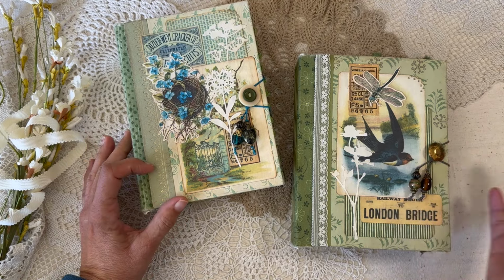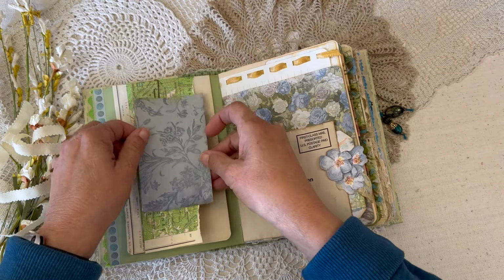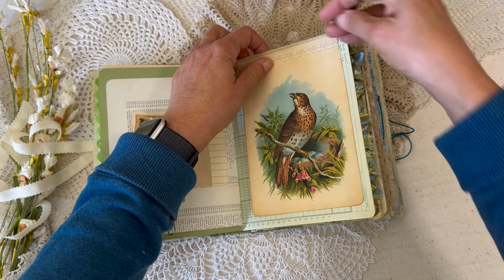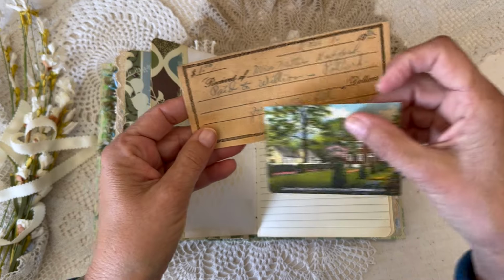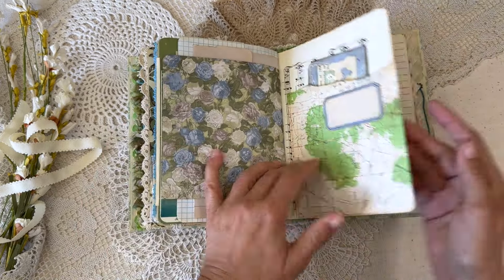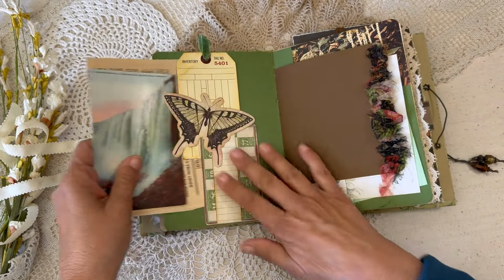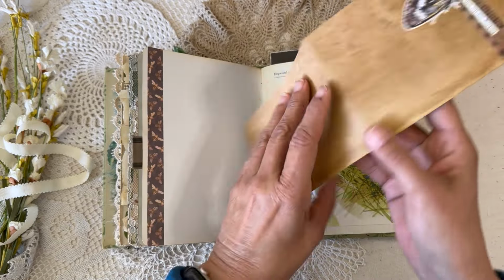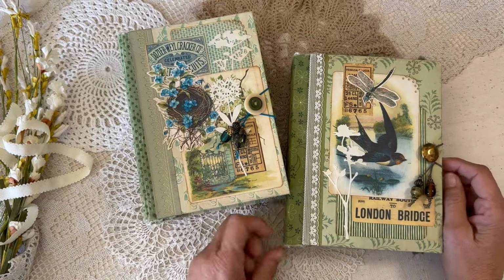Twin Sisters Junk Journals Flipthrough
What is more fun that a journal flipthrough? A double flipthrough of two beautifully crafted vintage-style junk journals! Each handmade journal is filled with unique pages featuring aged papers, vintage ephemera, lace, and layers of mixed media. Join me as we explore each page’s details, from hand-stamped images to collaged tags, envelopes, and pockets perfect for hidden treasures.

These journals are perfect for journaling, memory keeping, or just flipping through to enjoy the nostalgic aesthetic. Watch along for inspiration and ideas on how to add vintage charm to your own junk journal projects.

Here is the link to the “sweeping up” video where I made all those ephemera pieces…

If you love journal flip throughs, I have a whole playlist! Check it out - Finished Junk Journal Flip-throughs